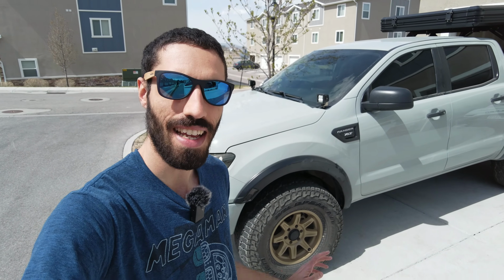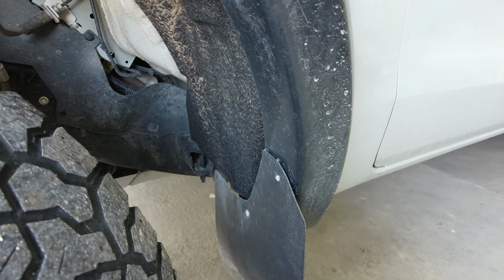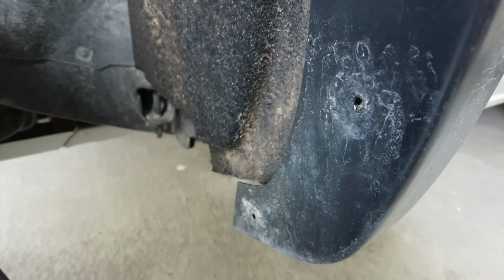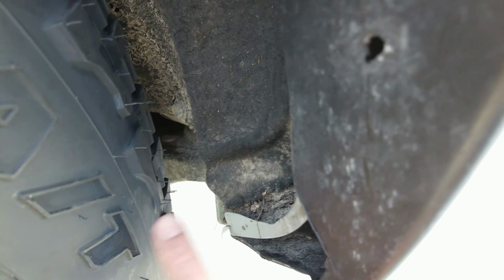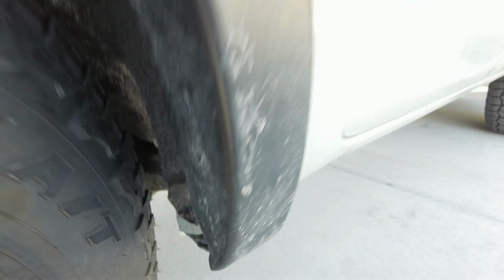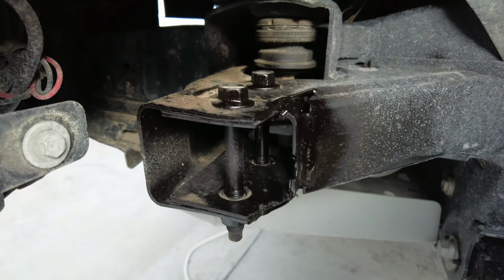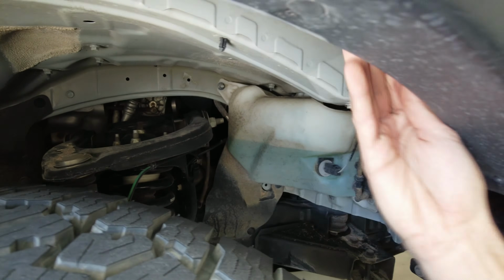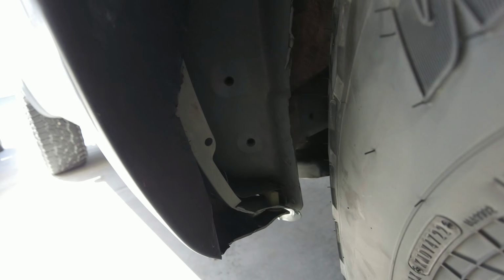How To Fit 35s On A 2019+ Ford Ranger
In this video, I take you through the exact process of how I fit 35's on a Ranger with just a 2-inch lift.